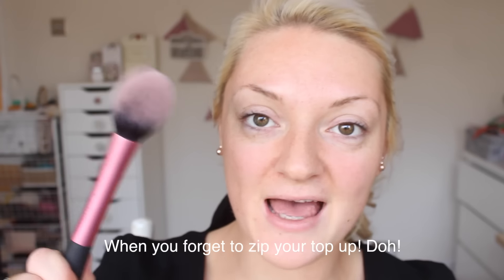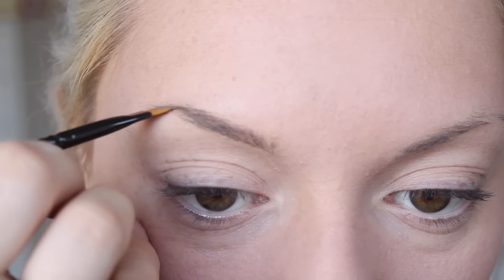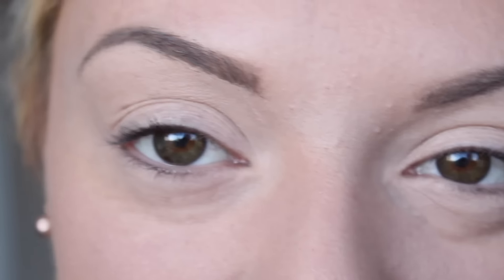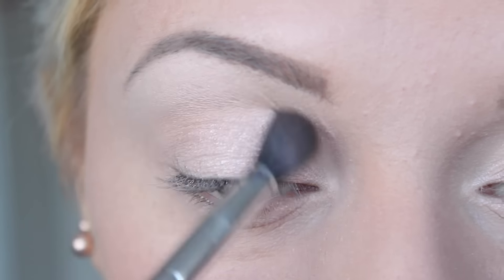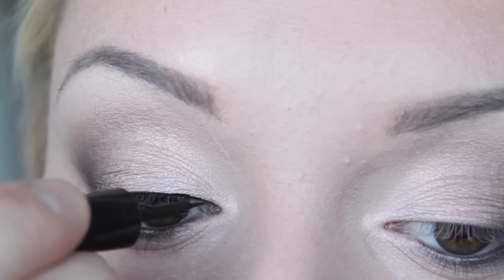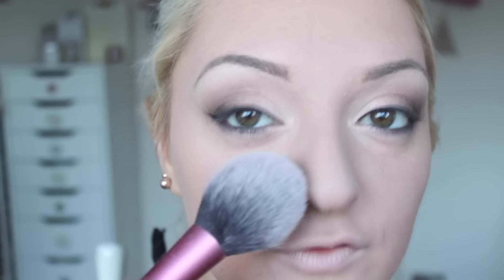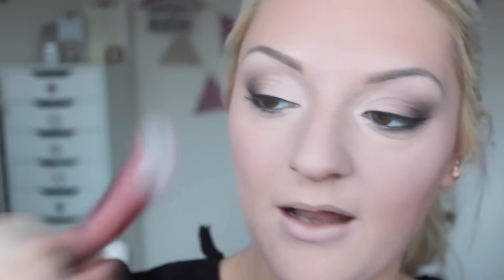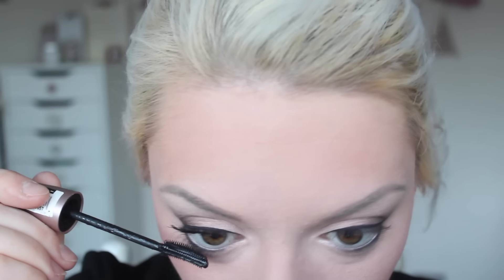MY EVERYDAY MAKE UP TUTORIAL! | Tilly Cutler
I have had a lot of requests for make up tutorials recently, so I thought here would be a good start! You can find out all the products I use daily and how I apply them!

Products Used:
Gosh Prime & Set
Estee Lauder Double Wear Light Intensity 1 & 3
Anastasia Beverley Hills Dipbrow Pomade in Taupe
Collection Lasting Perfection Concealer in Fair 1
Mac Paintpot in Painterly
UD Gwen Stefani Palette in Blonde
Kiko Metallic Shine Eyeshadow in 01
UD Naked Smokey in Whiskey
Make Up Gallery by Poundland Liquid Liner
MUA Bronzer in Shade 3
Rimmel Scandaleyes Pencil in Black
Rimmel Stay Matte in Translucent
Primark Blusher in Pink
Mac Lip Pencil in Stone
Kiko Super Gloss in 106

Add me on Snapchat for updates as they happen: @mrstcutler
I love to have you here! Here is where else to find me:
NEW! Add Me on Snapchat: mrstcutler
Periscope: Tilly Cutler